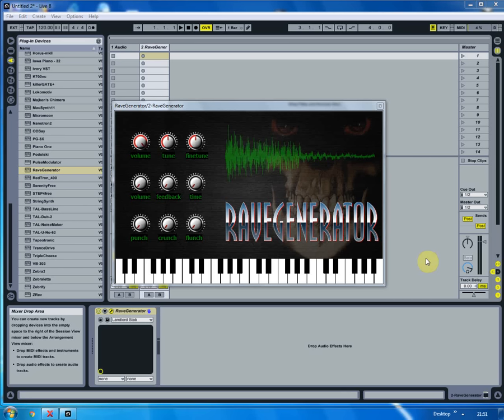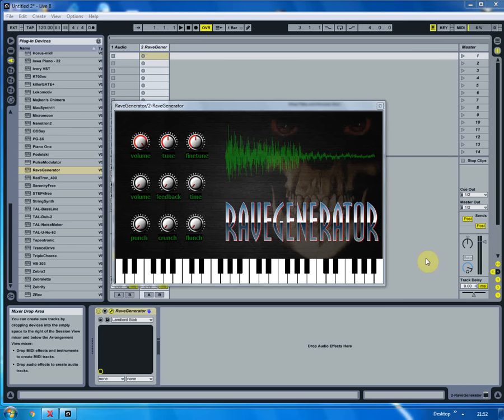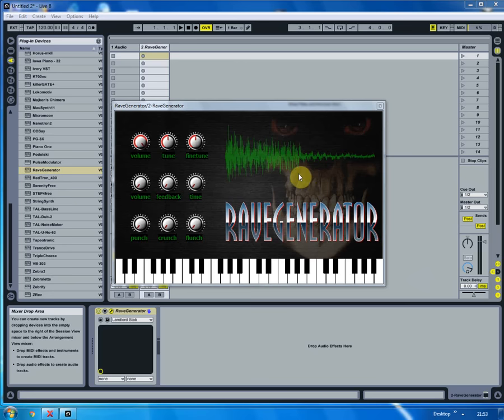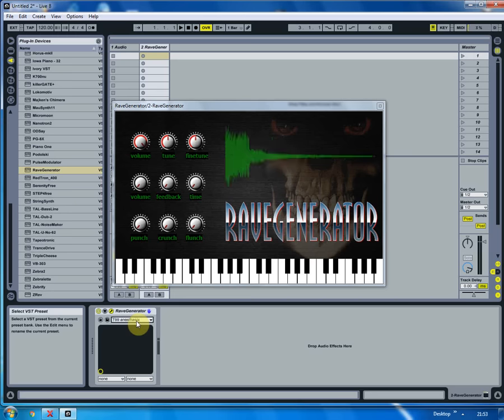Classic Old Skool Rave & Techno VST Rave Generator Ableton Pro Tools Cuebase Logic Pro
A great free VST for you to check out for you to recreate that old skool iconic Rave techno sound from back in the days. This is perfect for either a bit of nostalgic fun or to revive the style.

Twitter.com/waxadiscmusic